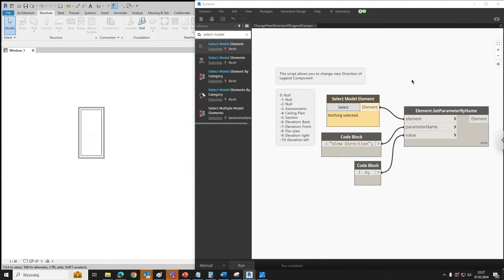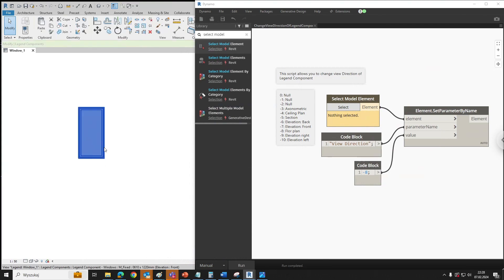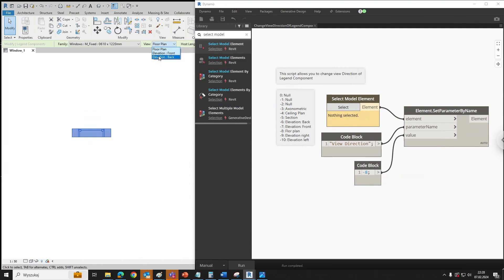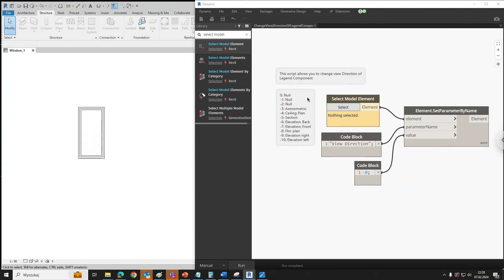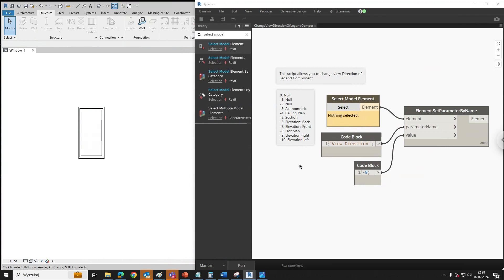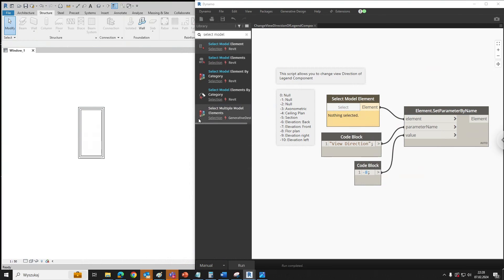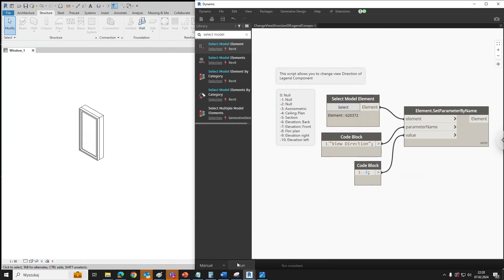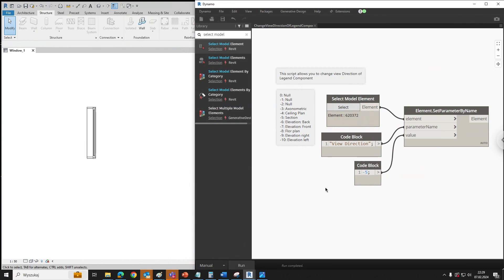Legend Components in Revit- How to change view direction with Dynamo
How to change view direction of Legend components? In this tutorial you can find out how to get e.g. axonometric view.
Author: Kamil Raczak, architect, BIM Coordinator